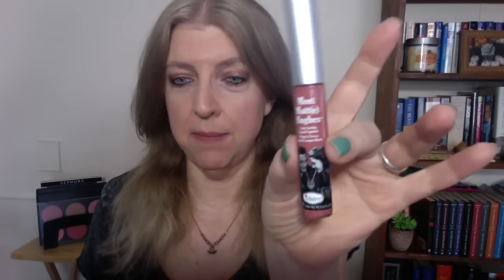theBALM MEET MATTE HUGHES LIQUID LIPSTICK REVIEW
Shirt from Forever 21
Necklace from Forever 21
Bracelet form Elite Ideas Trading
Nails: Sinful Colors Mint Apple
Makeup:
Milani Moisture Lock Lip Treament Oil in Coconut
e.l.f. eye refresh
e.l.f. Mineral Face Primer in Clear
MAC Cosmetics Studio Fix Fluid Foundation in NW20
Femme Couture get flawless skin tone corrector in pink
Wet n Wild Fergie Take on the Day Mattifying Powder to set corrector
Too Faced Chocoalte Soleil Bronzer to contour face
theBALM InStain Blush in Swiss Dot
theBALM Mary-Lou manizer highlighter
Physicians Formula Butter Bronzer in Light Bronzer
Eyes:
Jordana Made to Last Liquid Eyeshadow in Dusk Till Bronze (lids and crease)
Physicians Formula Butter Bronzer in Light Bronze (transition)
theBALM Mary-Lou manizer highlighter (browbone highlight)
essence smokey 2 in 1 khol liner in smokey black
Revlon Ultimate all in one mascara (bottom lashes)
Maybelline The Falsies Push Up Drama mascara (top lashes)
Lips:
theBALM Meet Matt(e) Hughes Long Lasting Liquid Lipstick in Committed
MAC Cosmetics Whirl Lip Pencil (lined only)